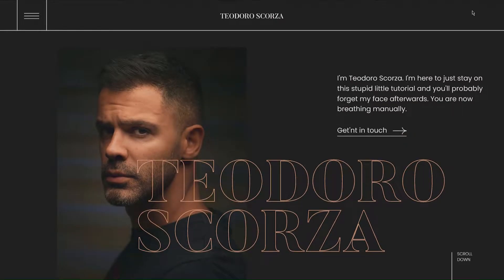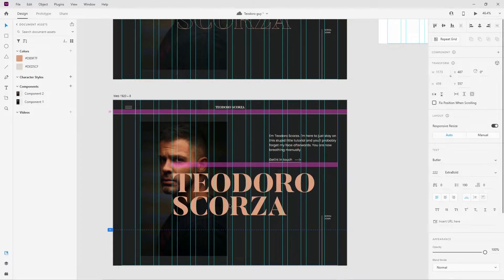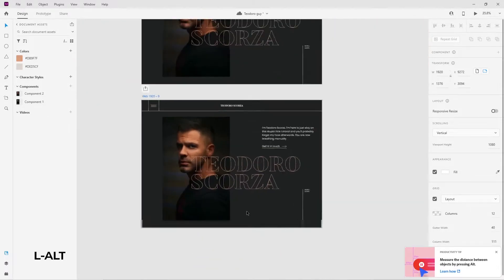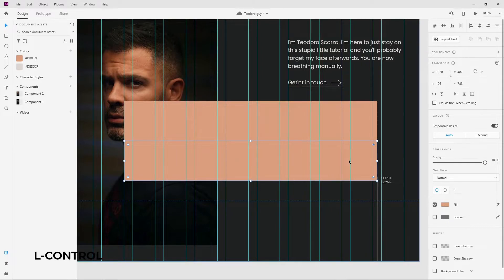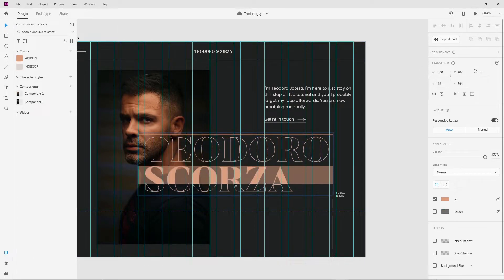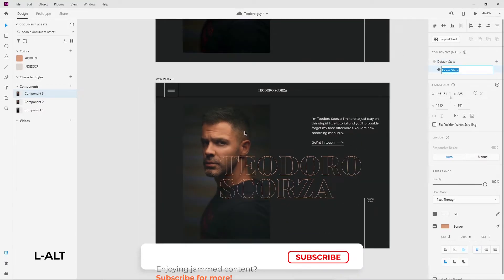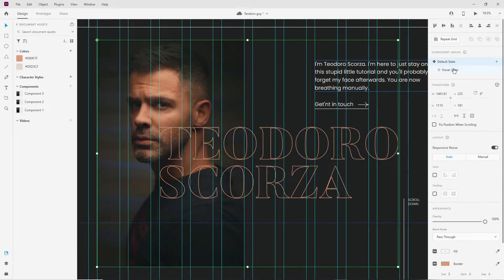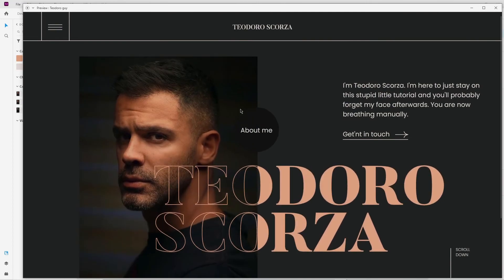Adobe XD Auto-Animate Text Reveal Using Masks | QuickJam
Presenting beautifully designed interactive interfaces is a huge deal to help get your ideas across to both, the clients, and the devs. Now with the UI design programs receiving constant updates and good care, nothing is stopping you from experimentation!

Approach the design with an open mind and prepare for a lot of failures. If you are someone that needs 30-minute tutorials, this channel might not be for you.

If you enjoy jammed content, please don't hesitate to subscribe so you don't miss any of the new content, also share the video with people who could benefit from it to support my channel, and leave your suggestions down in the comments!